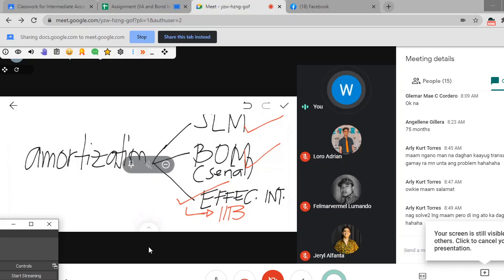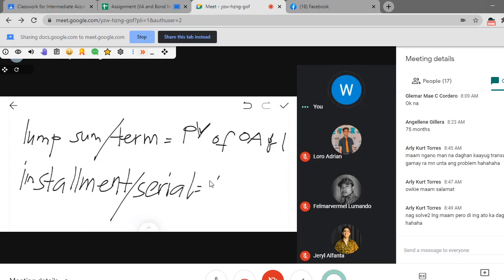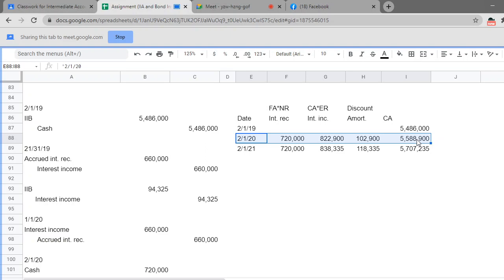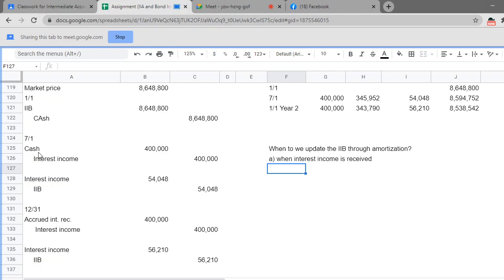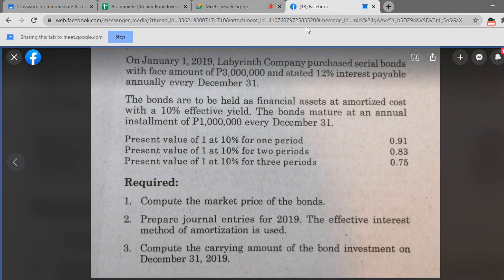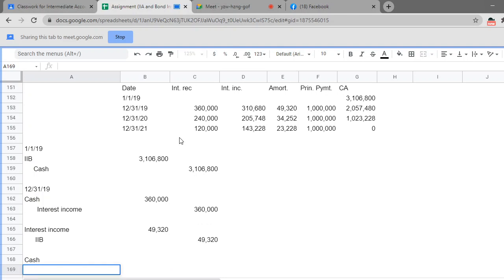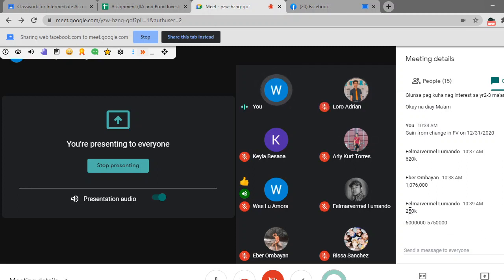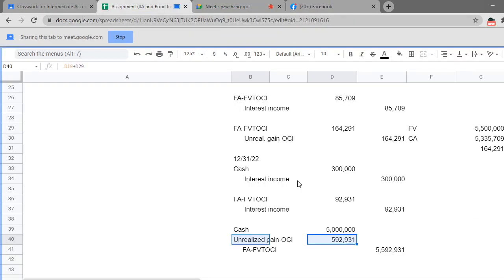Effective Interest Method